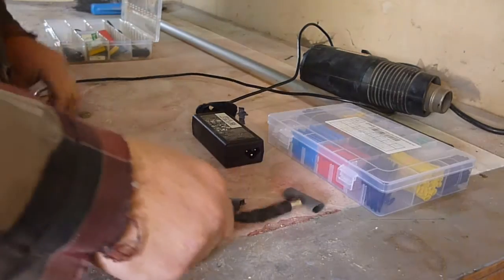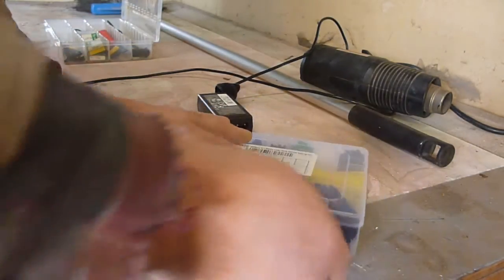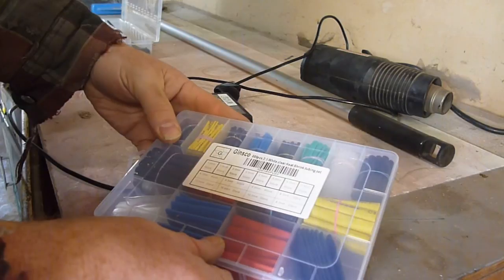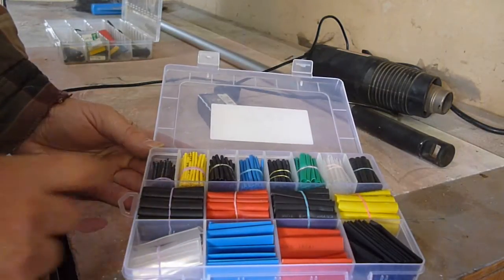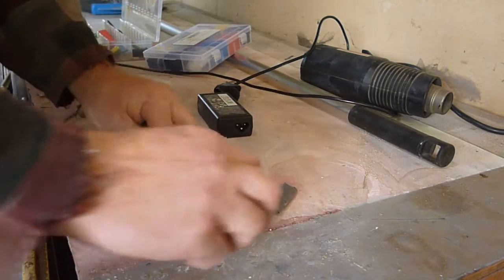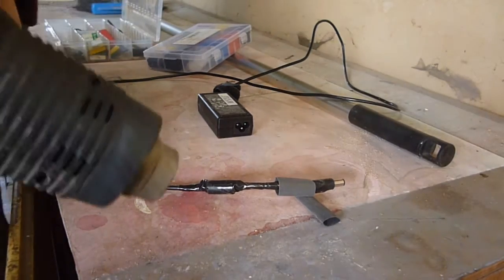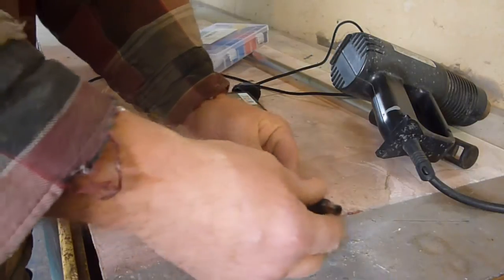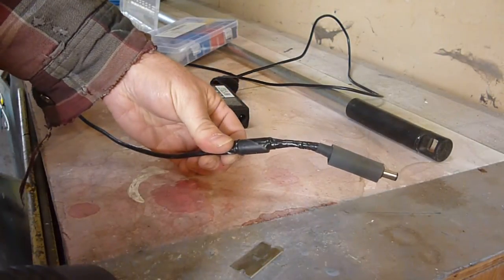FIXING A COMPUTER CORD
MAKING A CORD LAST LONGER